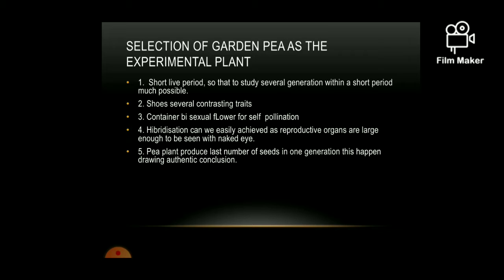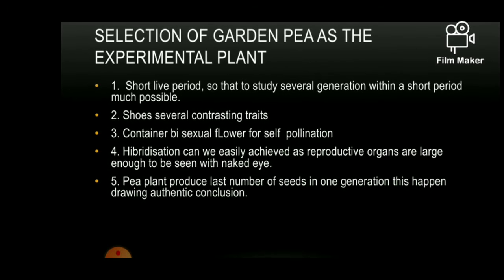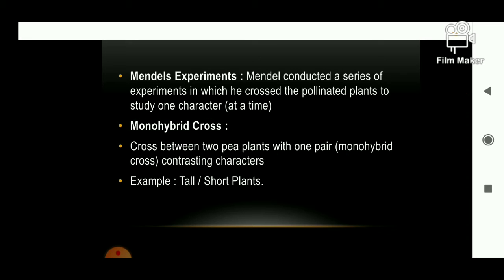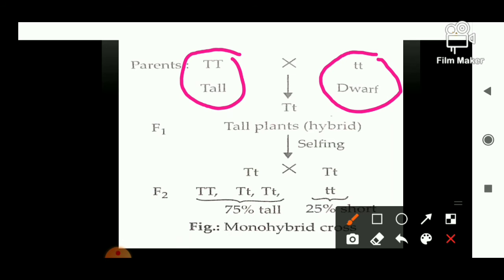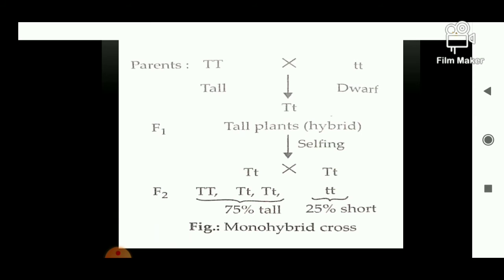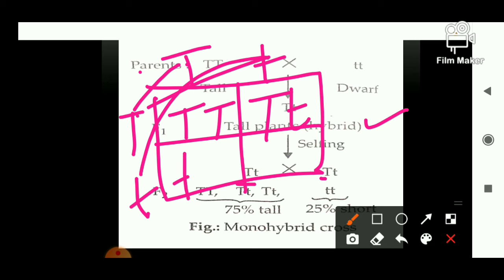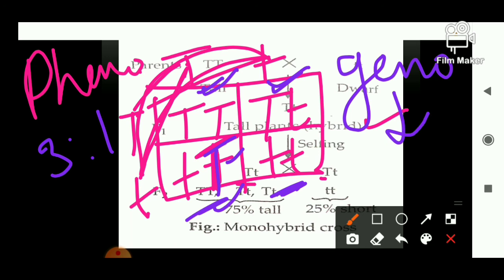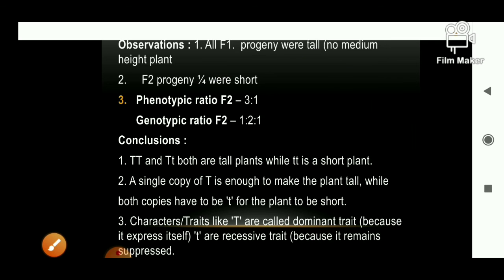MAX LEARNERS: BIOLOGY, CLASS-10; HEREDITY PART-2